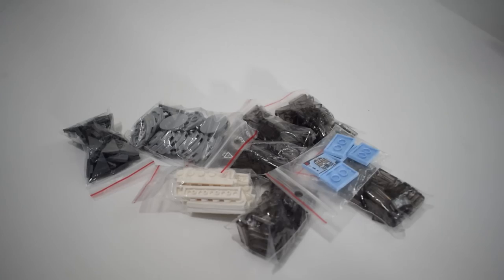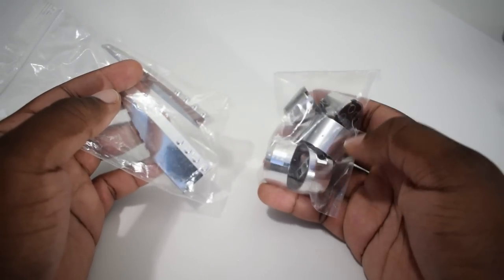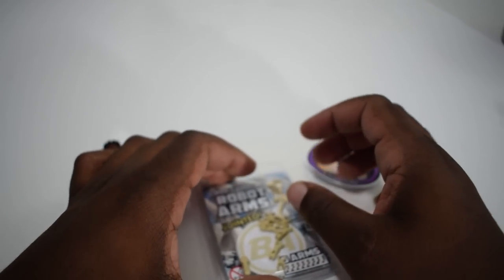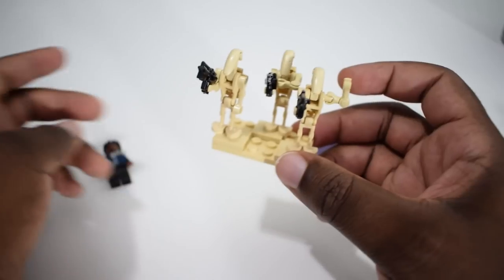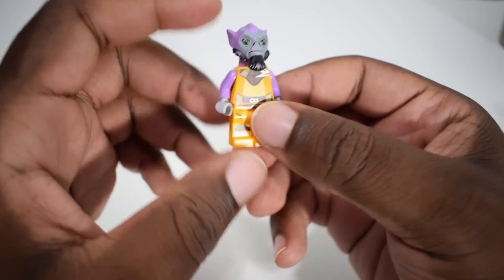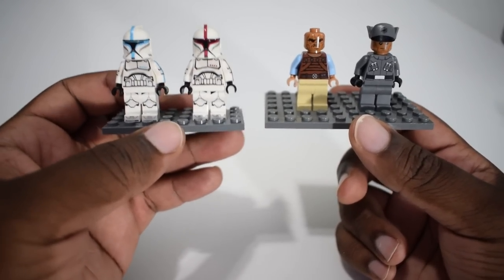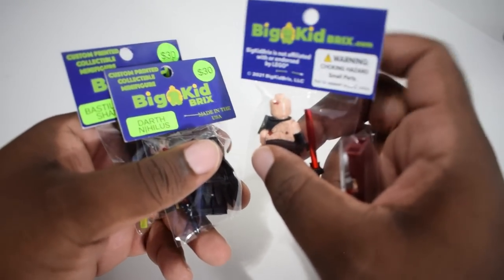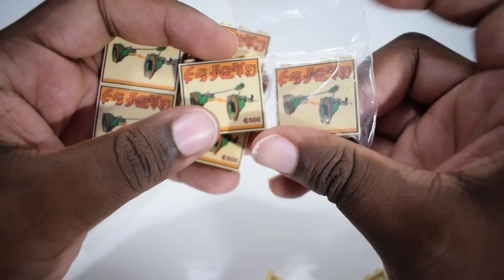My LARGEST Convention Haul Yet! Rare Figs and Parts!